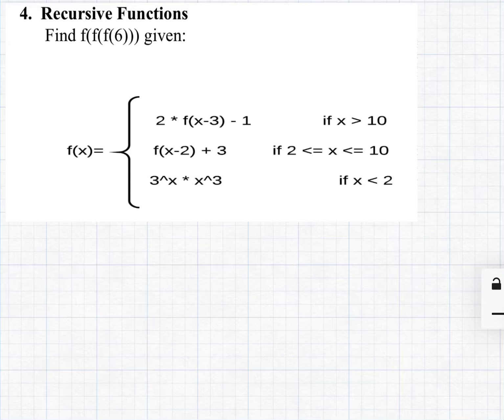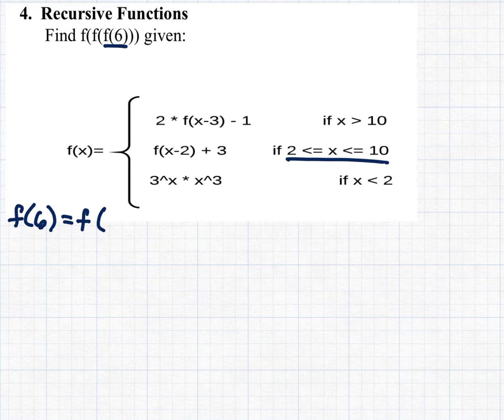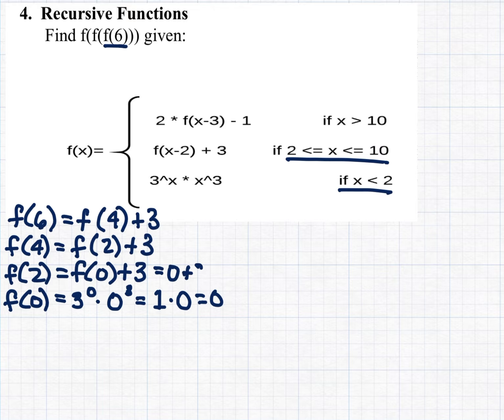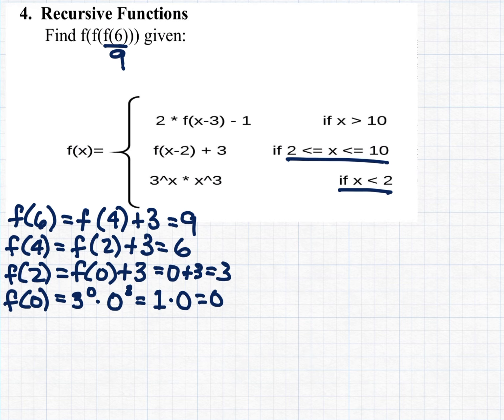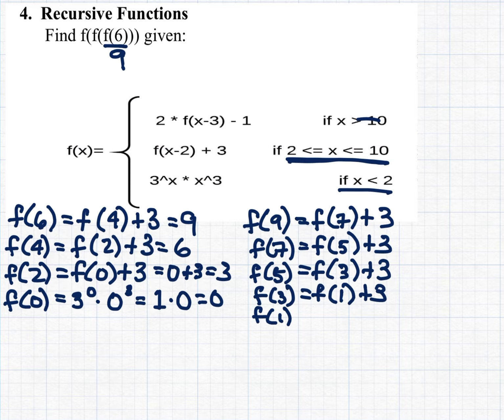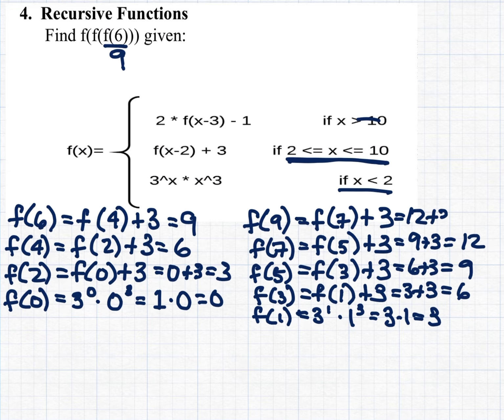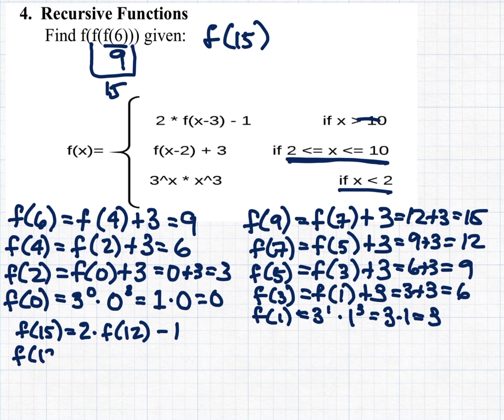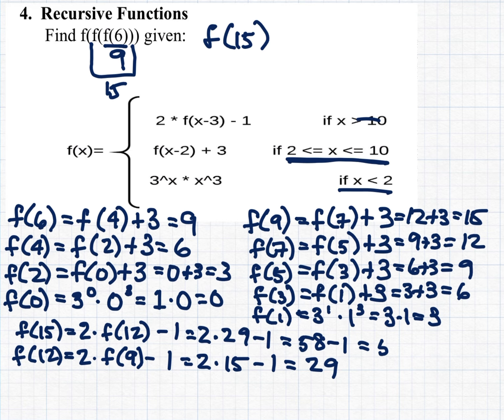ACSL 2019 ● Contest 1: Problem 4 ● Recursive Functions ● Junior Division